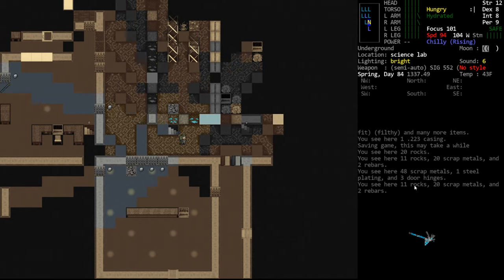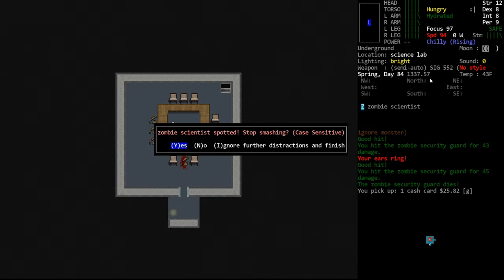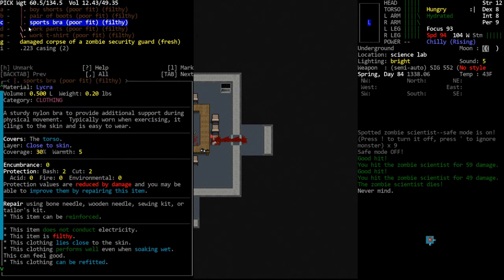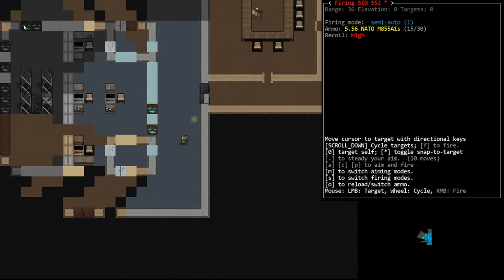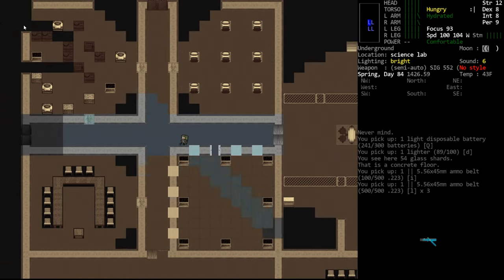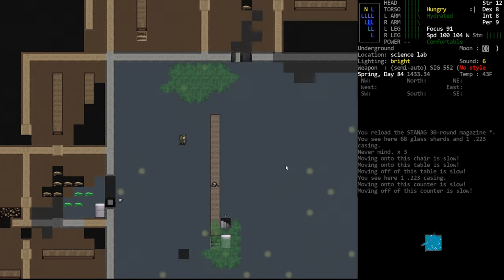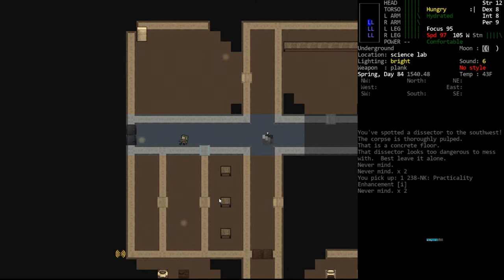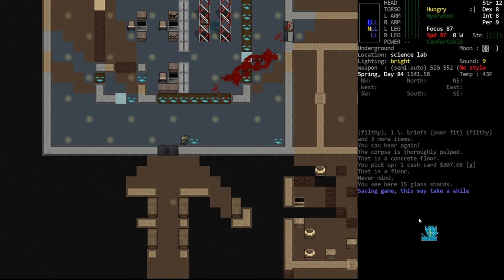CDDA - Tutorial Let's Play 84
In this episode, we continue exploring the lab.  This includes looting a mutagen closet or vault or cache or whatever you want to call it.  We also talk a little bit about mutation, but again I'm not an expert.  We'll talk more about it in the next episode.  Additionally, although I didn't realize it at the time, we actually find the Lab's Finale, another thing we'll discuss in more detail in the next episode.

For better or worse, I'm on Twitter, now!